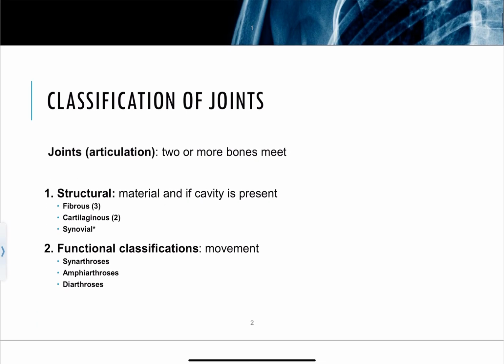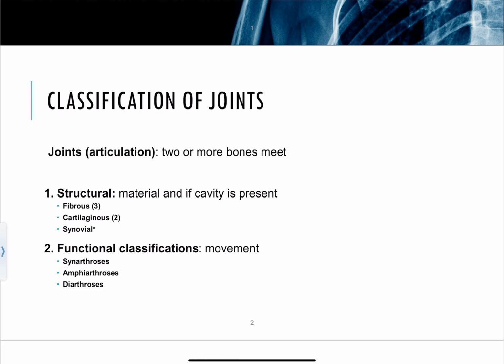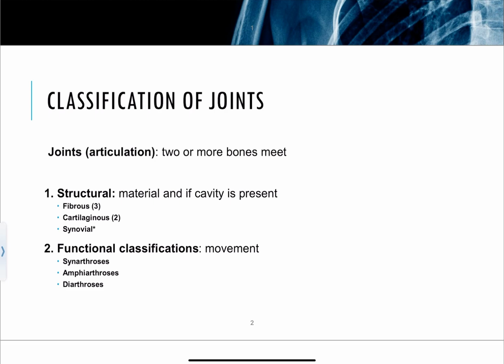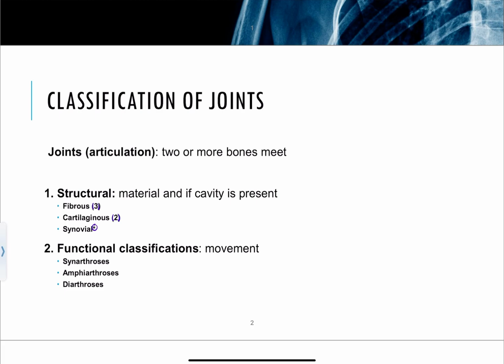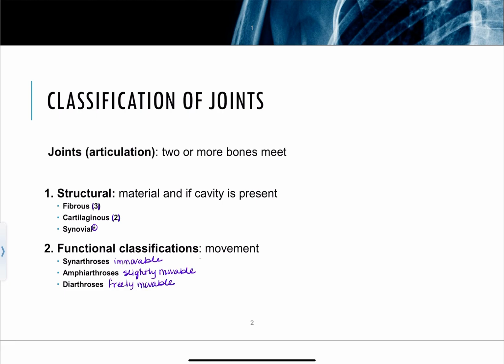8.1 - Classification of Joints